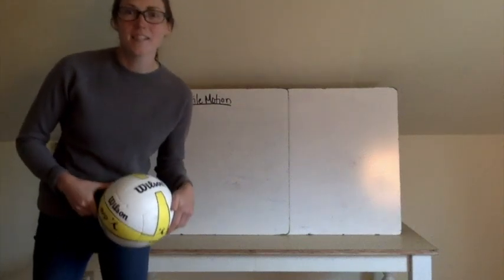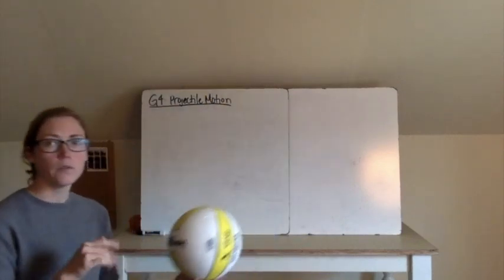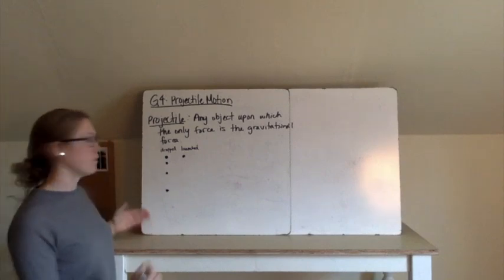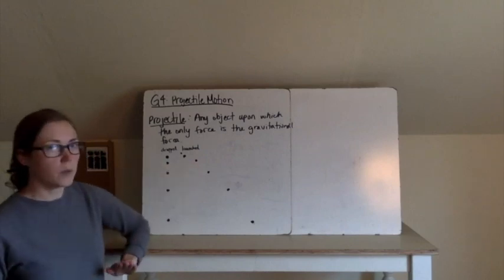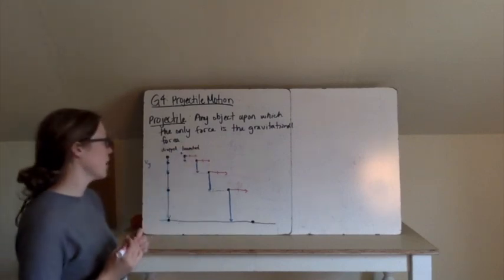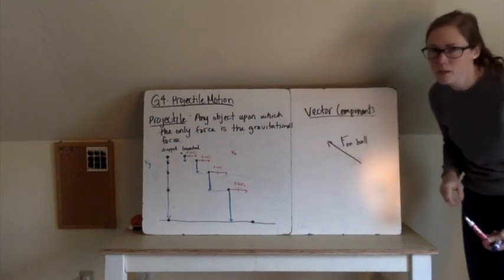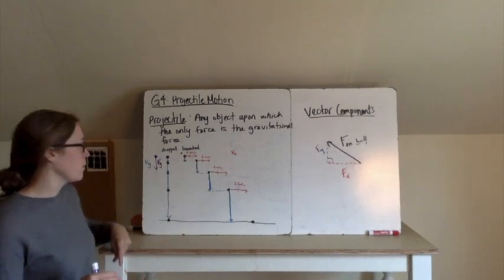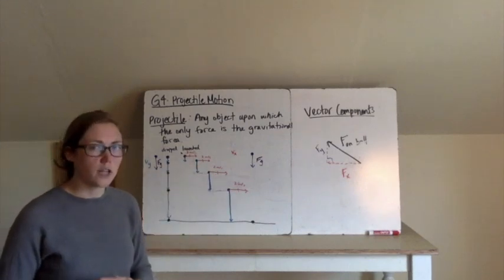G4 Summary Lecture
This video is a summary of the G4 chapter in the Graviation Unit